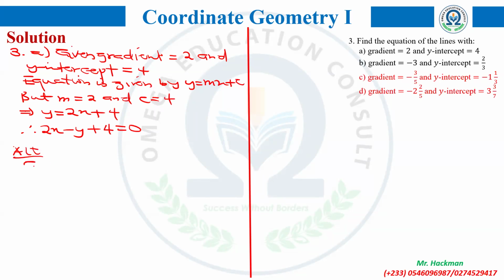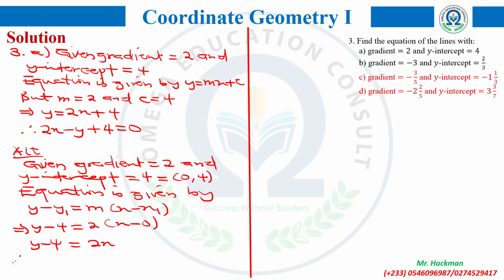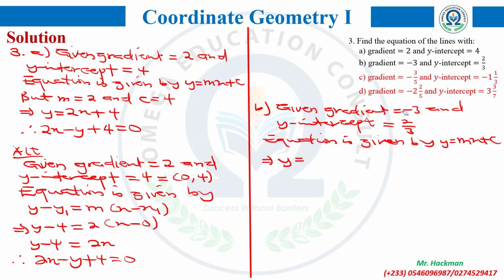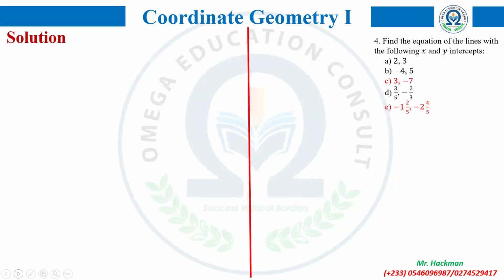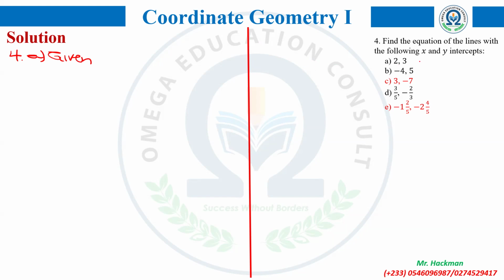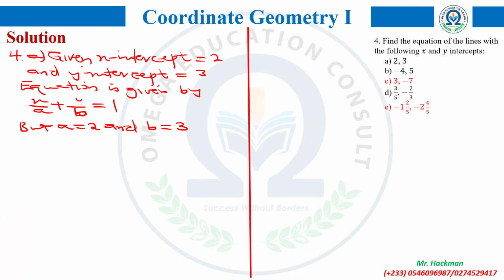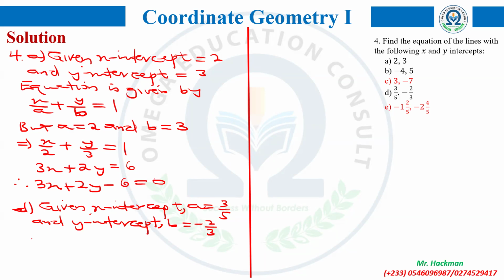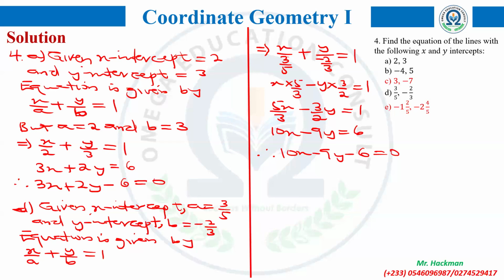COORDINATE GEOMETRY (STRAIGHT LINES): Lesson 2 cont'd